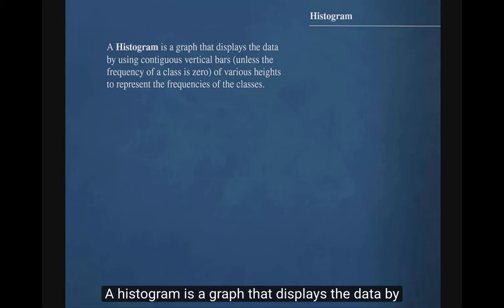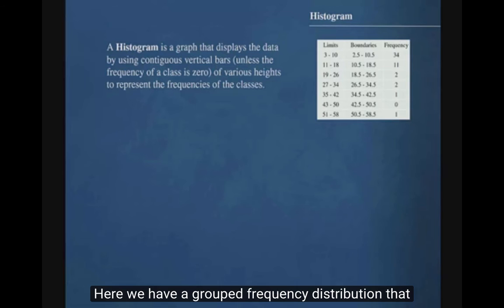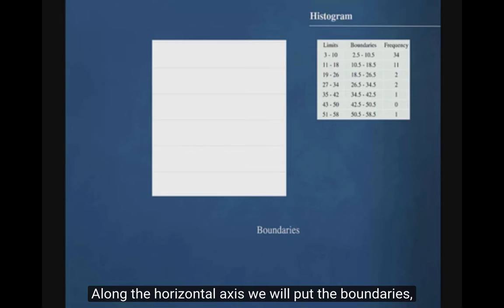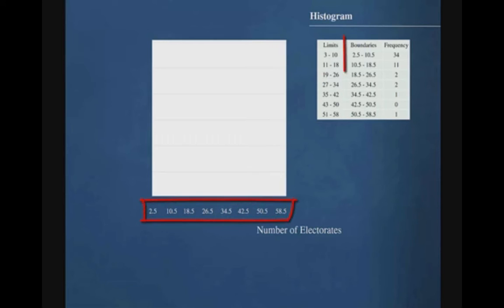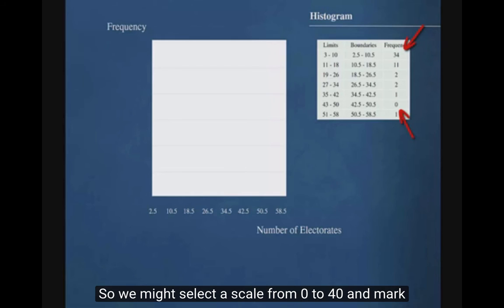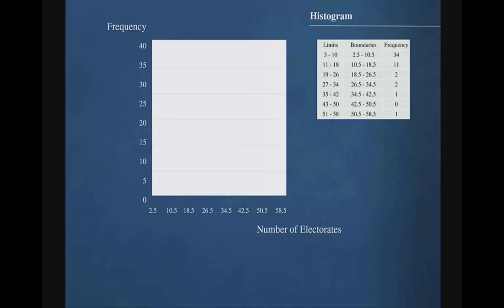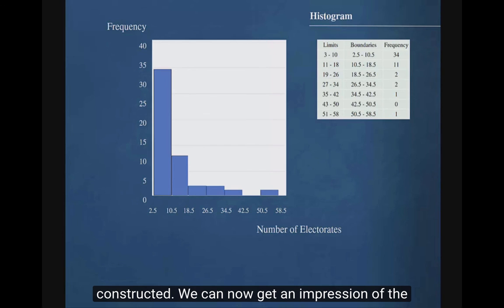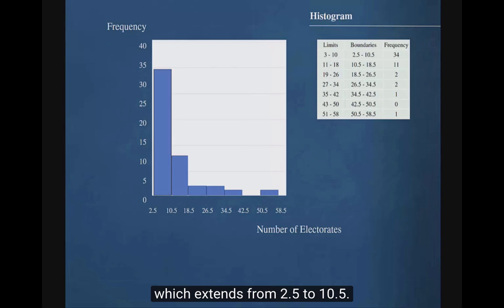how to construct a histogram